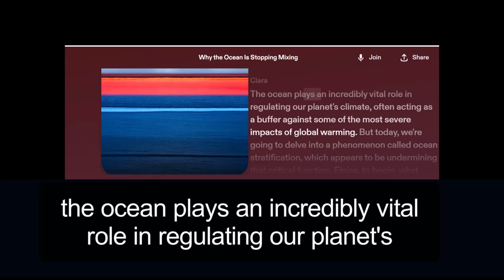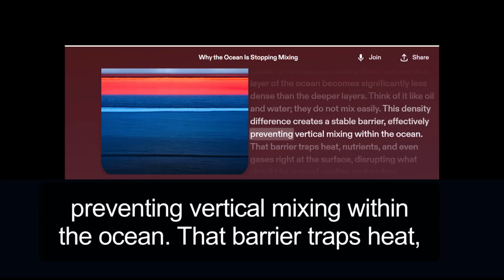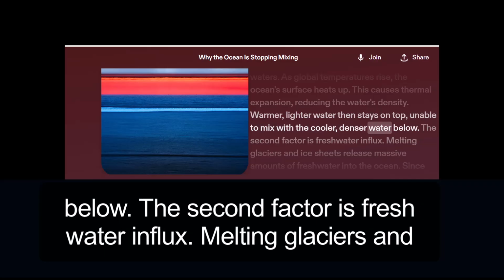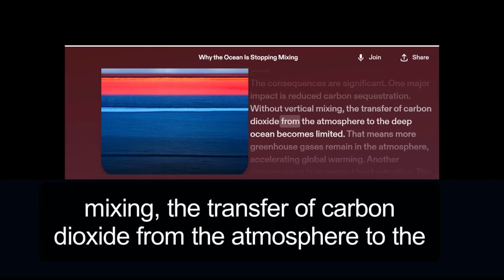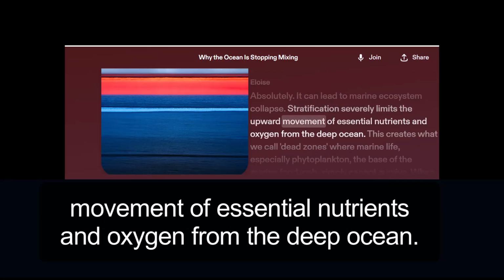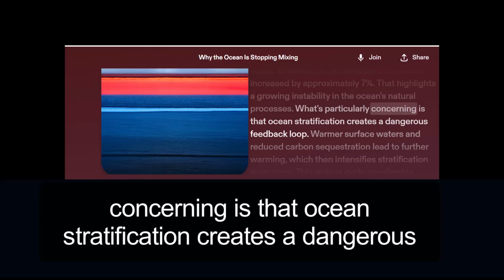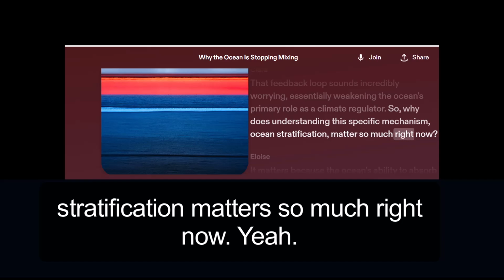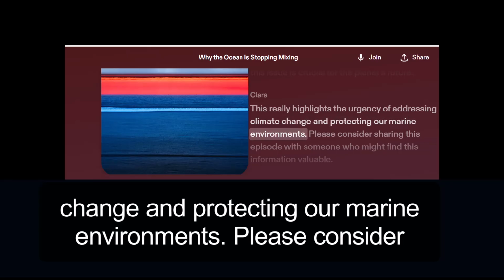Why the ocean stops mixing -- Climate Damage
rstanding Ocean Stratification and Its Impacts on Climate
1. What is Ocean Stratification?
Ocean stratification occurs when the surface layer of the ocean becomes less dense than the deeper layers, creating a stable barrier that prevents vertical mixing. This process traps heat, nutrients, and gases at the surface, disrupting the natural cooling and carbon-sequestering mechanisms of the planet.

2. Causes of Increased Ocean Stratification
Warming Surface Waters: Rising global temperatures heat the surface of the ocean, causing thermal expansion and reducing water density. The lighter, warmer water remains on top, preventing it from mixing with the cooler, denser water below.
Freshwater Influx: Melting glaciers and ice sheets release large volumes of freshwater into the ocean. Since freshwater is less dense than saltwater, it further enhances the buoyancy of the surface layer, exacerbating stratification.
3. Consequences of Ocean Stratification
Reduced Carbon Sequestration: The lack of vertical mixing limits the transfer of carbon dioxide from the atmosphere to the deep ocean, leaving more greenhouse gases in the atmosphere and accelerating global warming.
Increased Heat Retention: Without vertical convection, heat remains trapped at the ocean's surface, leading to rising sea surface temperatures and more frequent and intense marine heatwaves.
Marine Ecosystem Collapse: Stratification limits the upward movement of nutrients and oxygen from the deep ocean, creating "dead zones" where marine life, particularly phytoplankton, cannot survive. This disrupts the entire marine food web.
4. Global Implications
Historical Trends: Between 1960 and 2018, ocean stratification in the upper 200 meters increased by approximately 7%, highlighting the growing instability of the ocean's natural processes.
Feedback Loop: Ocean stratification creates a vicious cycle. Warmer surface waters and reduced carbon sequestration lead to further warming, which intensifies stratification. This feedback loop accelerates climate change and increases the likelihood of extreme weather events and ecological crises.
The ocean plays a critical role in regulating Earth's climate by absorbing heat and carbon dioxide. However, as stratification increases, the ocean's ability to perform these functions diminishes. This underscores the urgent need for global efforts to mitigate climate change, reduce greenhouse gas emissions, and protect the health of our oceans.

Understanding the mechanisms behind ocean stratification and its cascading effects on the climate system is essential to developing effective strategies to combat climate change. The health of the oceans and the stability of our atmosphere are inextricably linked, and addressing this issue is crucial for the planet's future.